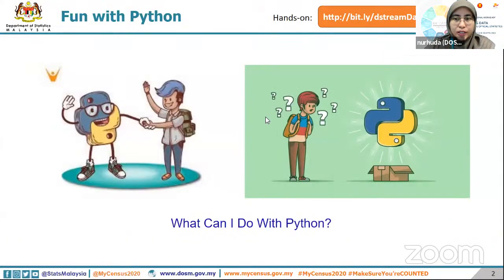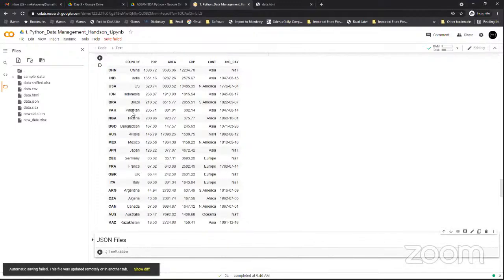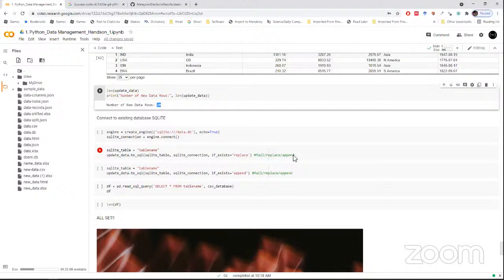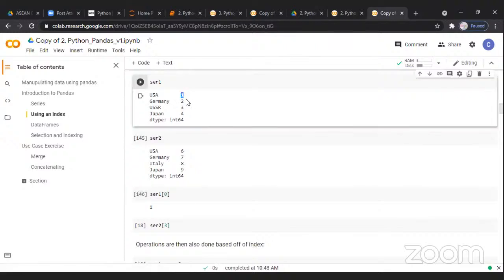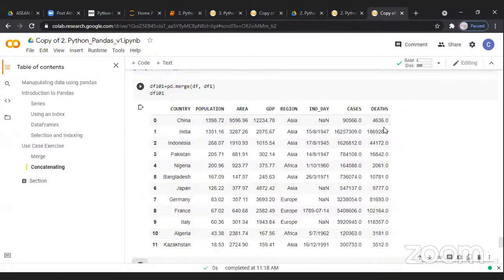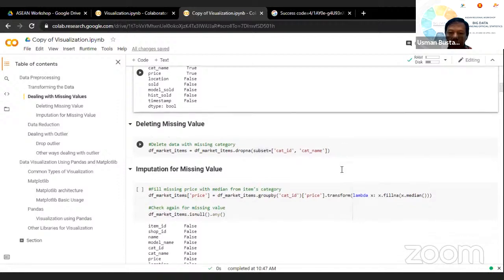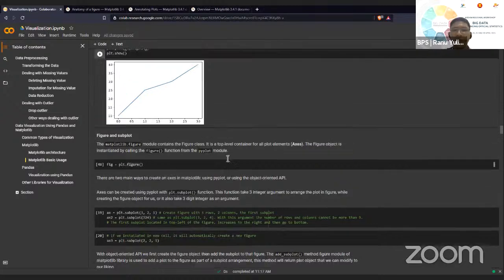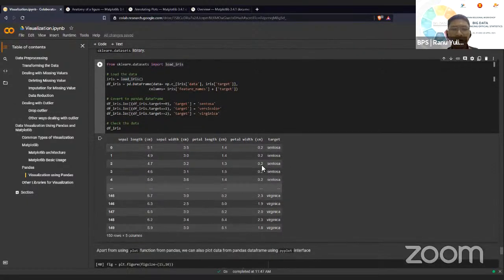Regional Workshop on Big Data - Part 1 - Day 3 - Data Scientist Stream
The series of workshop sessions aim to provide participants with the knowledge and skills relevant to Big Data utilisation for enhancing official statistics. It is targeted at two groups of participants, namely Data Scientists and Data Engineers.

Subjects in the 3rd day for Data Scientist Stream
- Data Management using Python
- Preprocessing and Visualization using Python